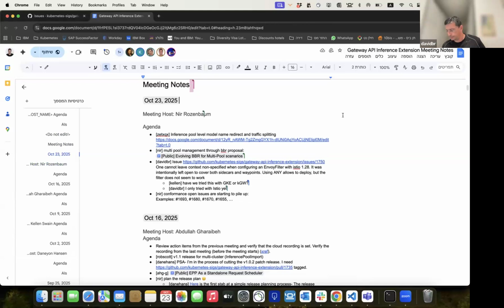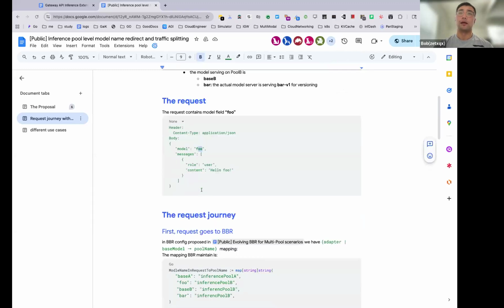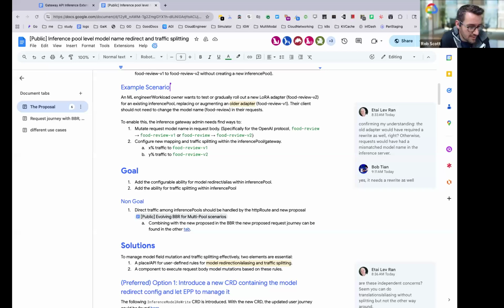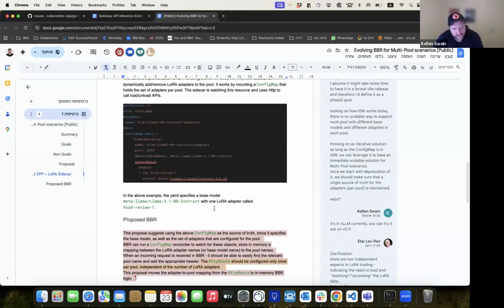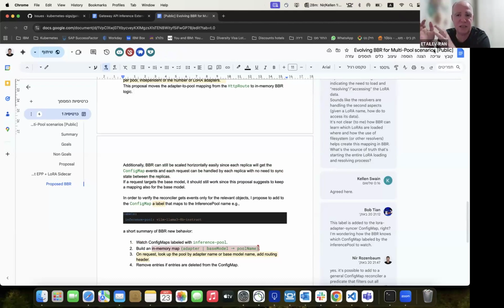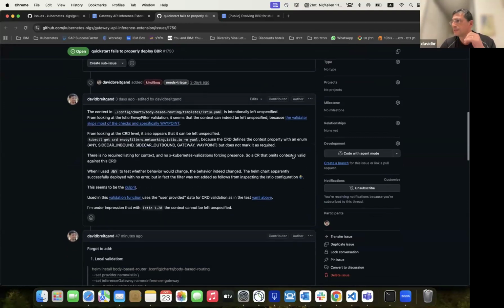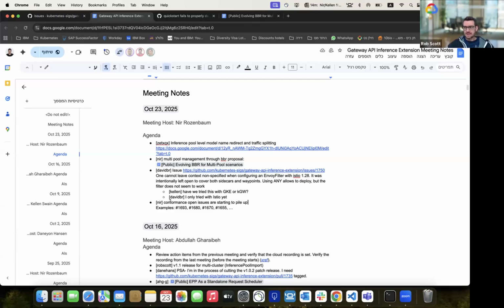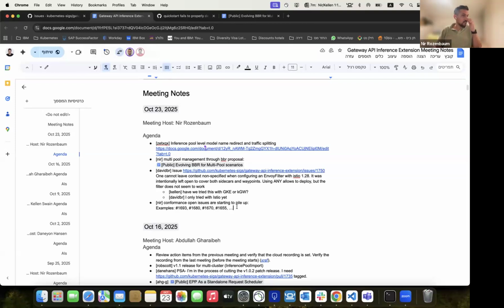WG-Serving: Inference Extension Weekly Syncfor 2025-10-23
WG-Serving: Inference Extension Weekly Sync for 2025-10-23